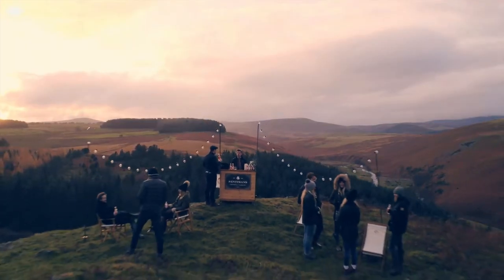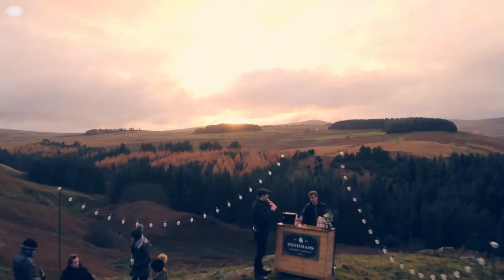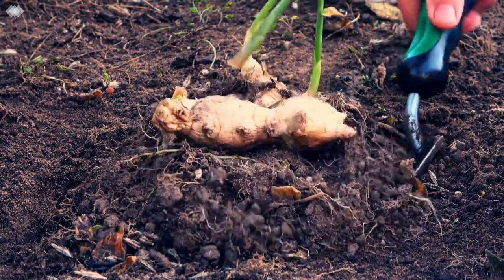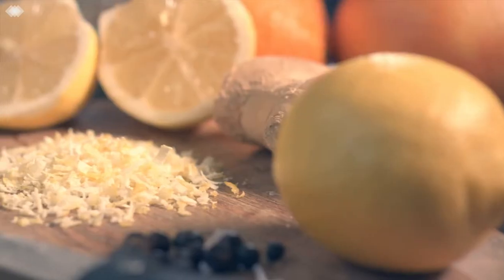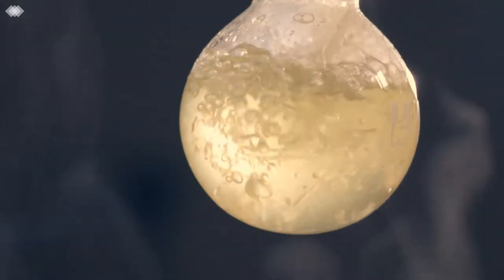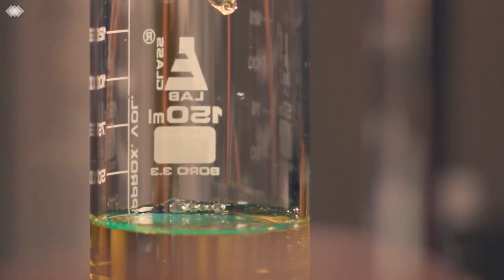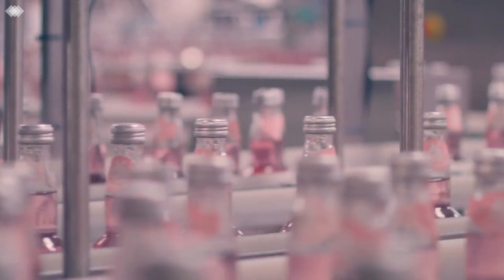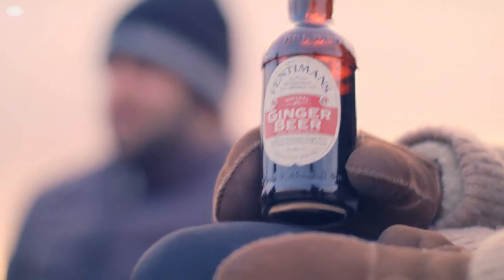Fentimans - For the love of botanicals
Botanically Brewed isn’t a trendy label we use for marketing; it’s the technique of making premium quality drinks, that has been handed from generation to generation of the Fentimans family.

In fact, it’s Botanical Brewing that sets us apart from other carbonated drinks. It’s our point of difference that underpins the Fentimans brand promise and delivers unsurpassed quality: characterised by a rich depth of flavour, silky mouthfeel and luxurious body.

The indulgent and distinctive flavour experience starts with scouring the globe for the finest natural ingredients.